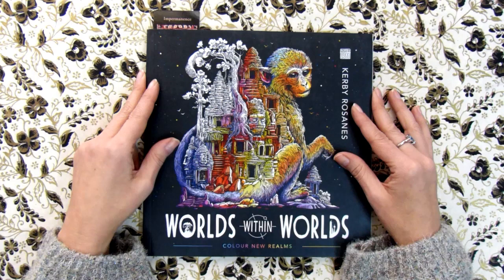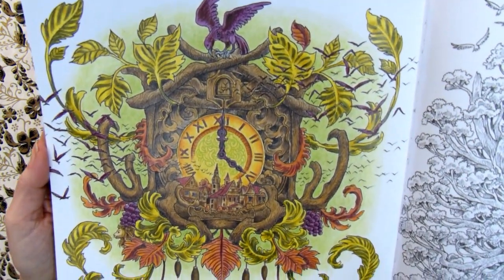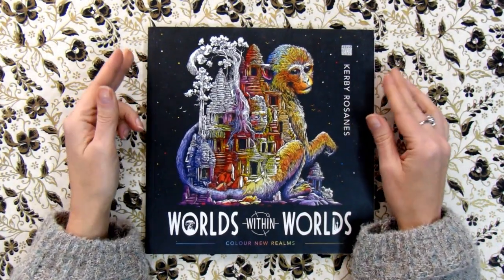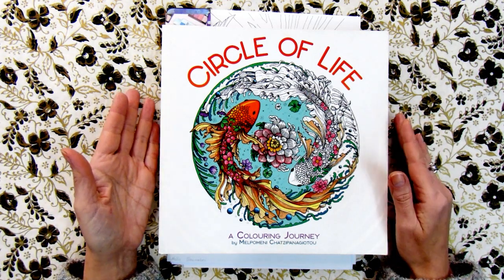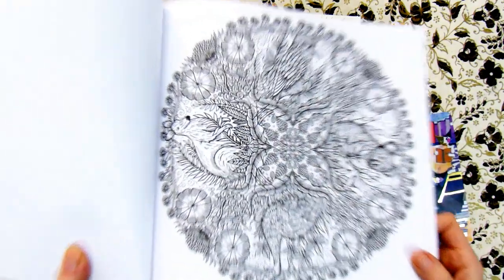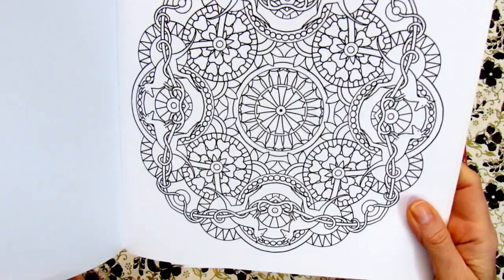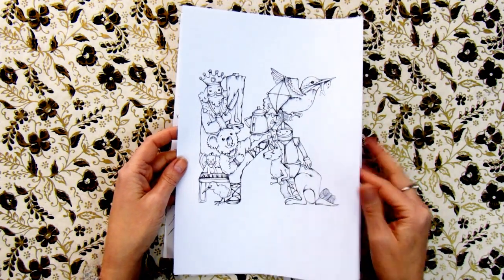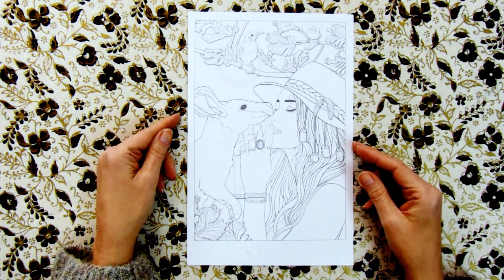Find and Color 2 week 28: clock/ Adult coloring